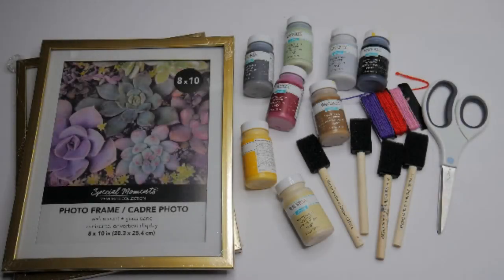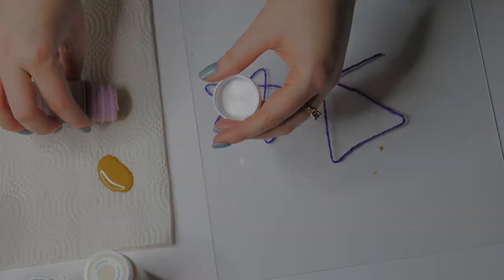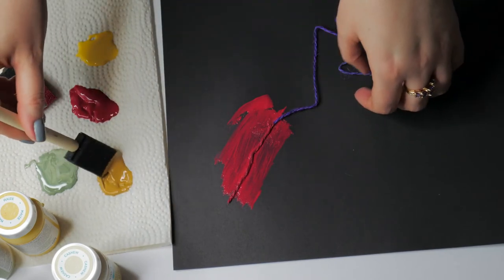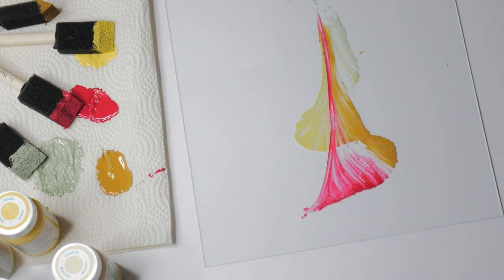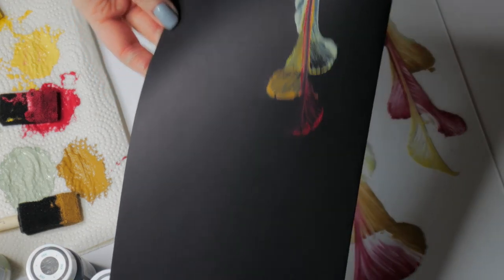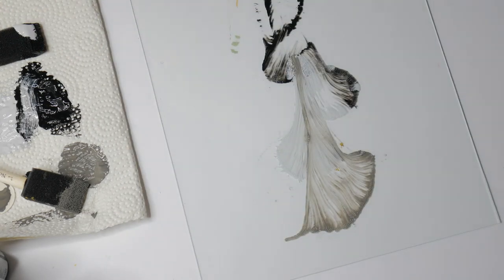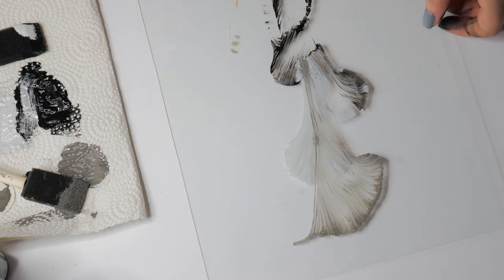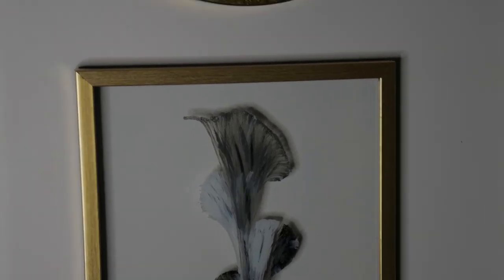🖌STRING PAINTING 🖌on Glass!! So Pretty!!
Hello Friends! Welcome to another DIY! In this video I tried out string painting on picture frame glass with chalk paint. I loved how this turned out! I hope you enjoy it!

XXXOOO